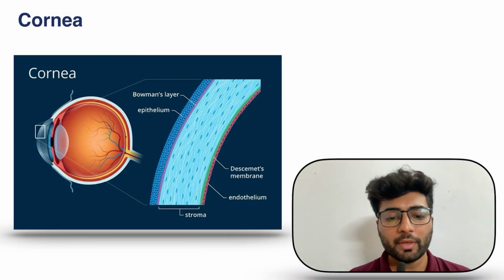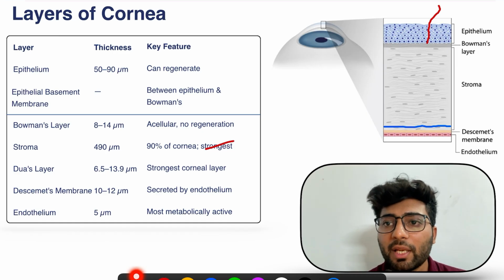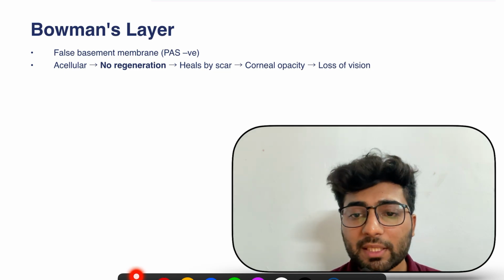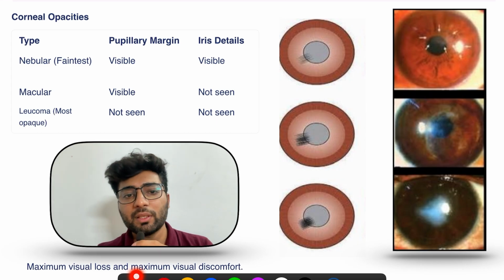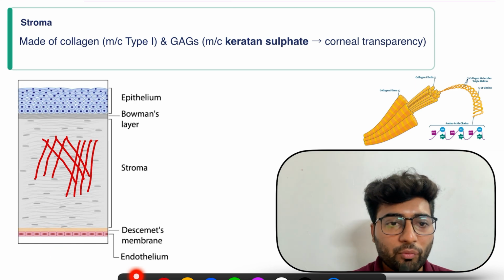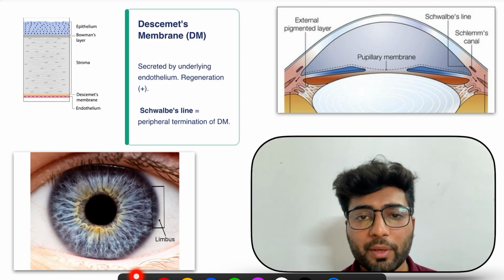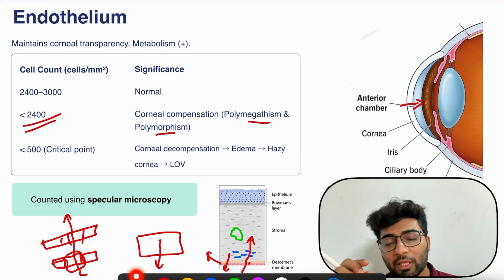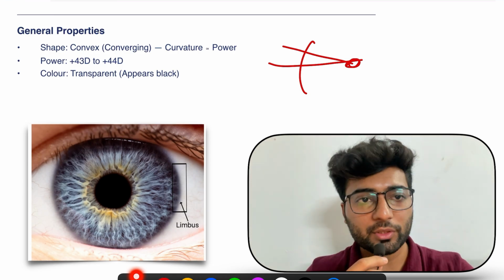Cornea basics | Opthalmology NEET PG